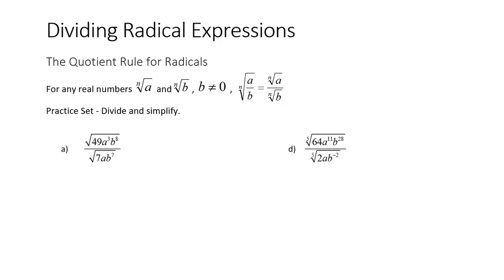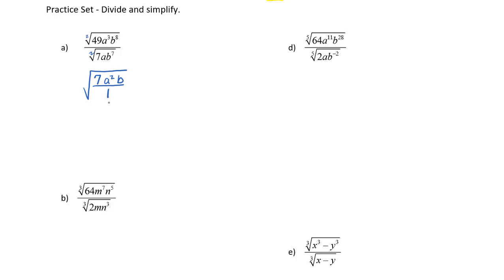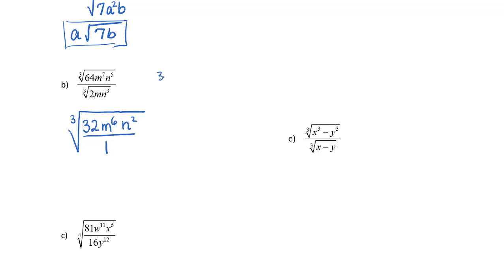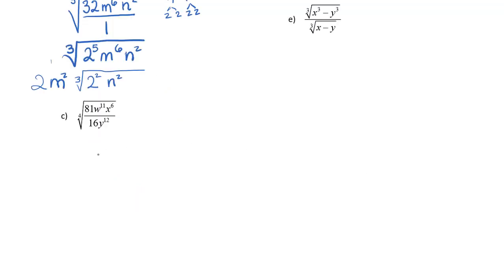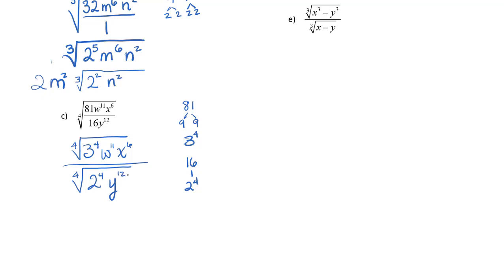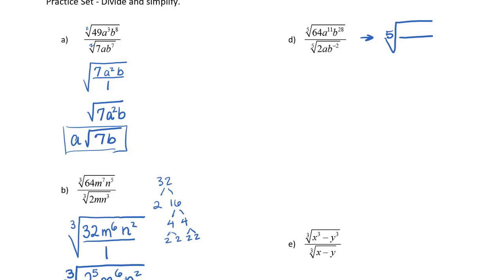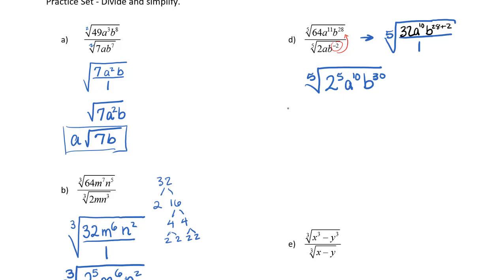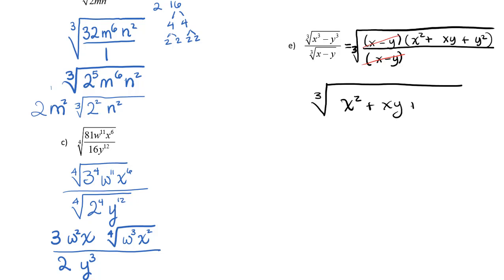Dividing Radical Expressions Part 1 of 3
In this section I work through the procedural aspects of dividing radical expressions.